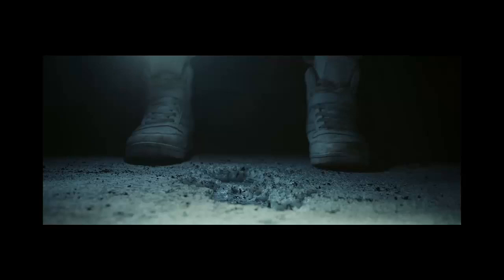SHOT-BY-SHOT Analysis I "Alien: Specimen" Teaser I Alien 40th Anniversary Short Film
The audio used in this video belongs to the 20th Century Fox Film Corporation; it is the complete Original Motion Picture Soundtrack
composed by Jerry Goldsmith.

Howdy folks,
I am mainly an Alien/Predator collector, but I also touch on the realms of Hot Toys, Sideshow Collectibles, Hasbro products (Black Series, Marvel Legends, etc.) and a TON of other stuff.